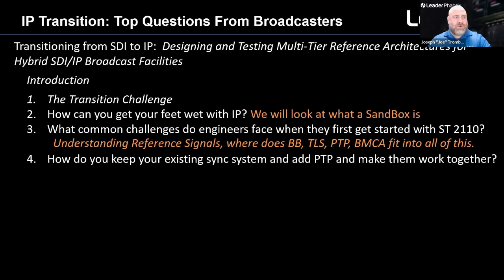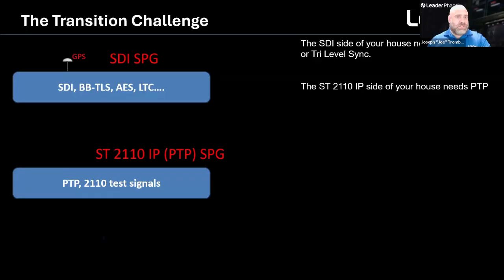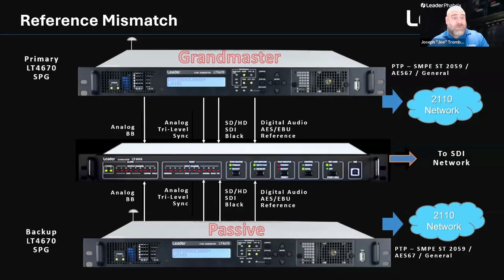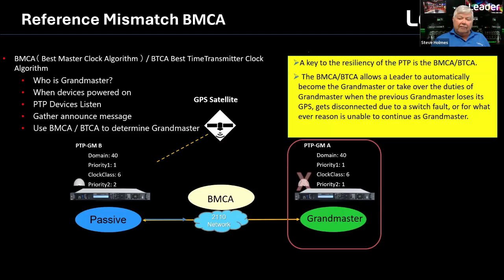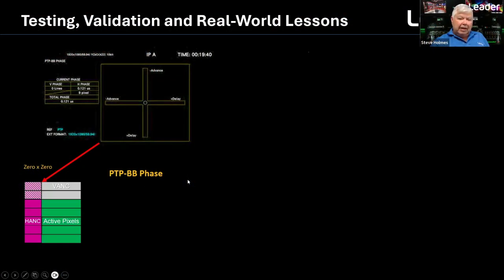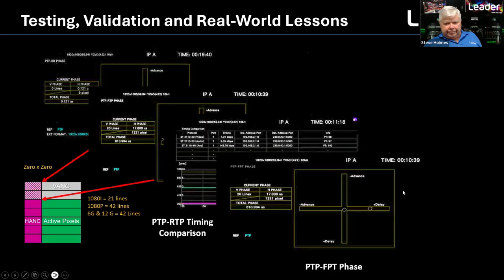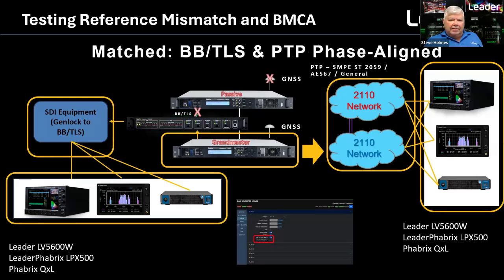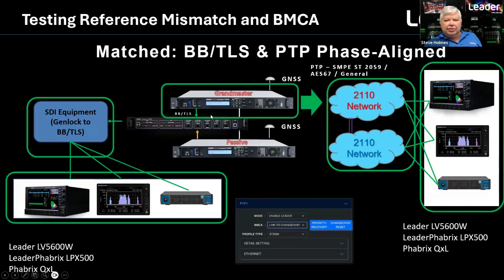IP Transition Top Questions From Broadcasters with Heartland and Leader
If your facility is transitioning from SDI to IP – or you anticipate a move toward IP in the future – you likely have a lot of questions. You need trusted guidance from experts who have had a hand in countless ST 2110 installations to make sure you avoid common roadblocks.

During this webinar brought to you by Leader and Heartland Video Systems, Steve Holmes and Joe Trombetta from Leader and Joe Turbolski from Heartland will discuss the questions they hear frequently from broadcast engineers as they deploy IP systems.

You'll find out:

- How to get started with IP using a low-risk "sandbox" approach
- Common challenges engineers face when implementing ST 2110
- How to integrate PTP with your existing sync system
- Key test and measurement considerations
- Best practices for networking and Ethernet in IP environments

Whether you’re planning a new IP installation at your station, or just wanting to know what to expect someday down the road, this webinar will provide clear steps to get you started with the best possible foundation to ensure success in your IP facility.

to find out more.

About Leader:

Leader has earned a worldwide reputation for designing and manufacturing highly accurate, practical, and powerful test & measurement instruments. Made for broadcast, production, post-production, research, product development, and service applications, Leader products are built for reliability and versatility. Leader has helped many customers manage their transition from analog to digital, from SD to HD, from HD to 4K/UHD, from SDR to HDR, and from BT.709 to BT.2020 wide color gamut. Leader also provides SMPTE ST 2022-7 and ST 2110 support for the transition from SDI to IP.